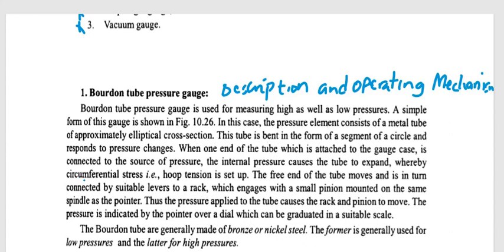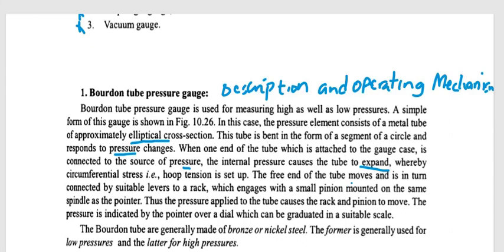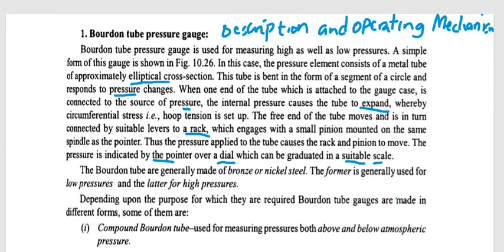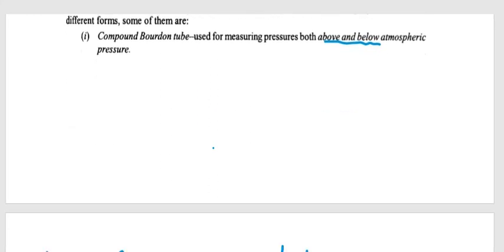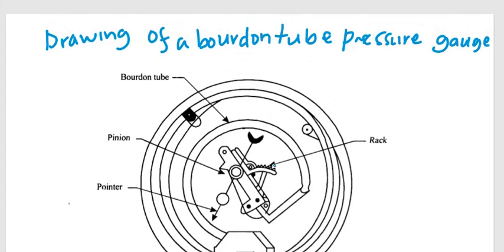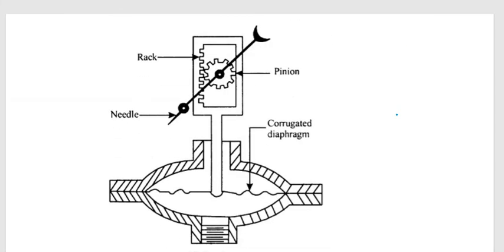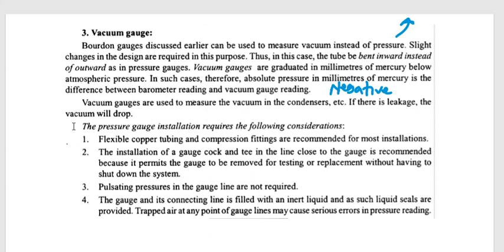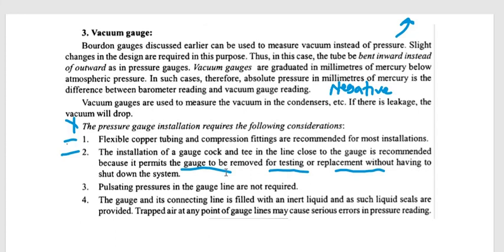mechanical gauges Bourdon tube, Diaphragm gauge and Vaccum gauge by Martin Ashaba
Pressure measurement using mechanical gauges is discussed including diagrams and operating mechanisms for Bourdon Tube Pressure Gauge, Vaccum gauge and Diaphragm  Pressure gauge